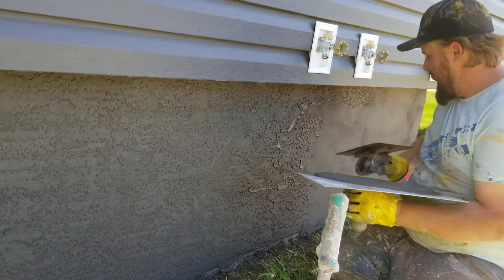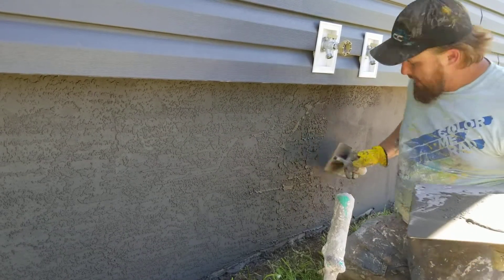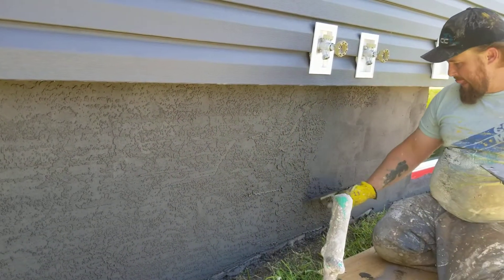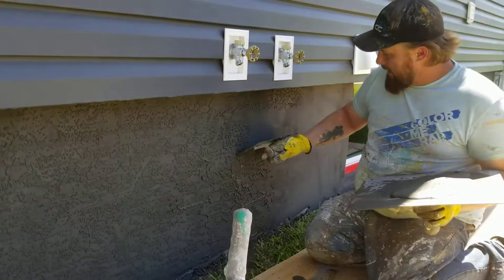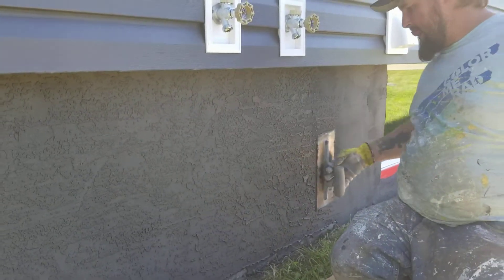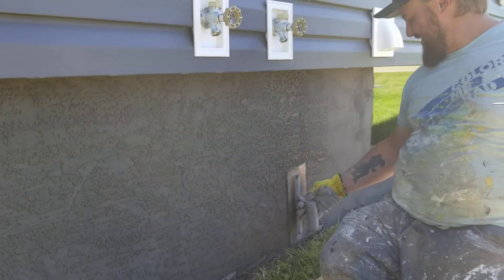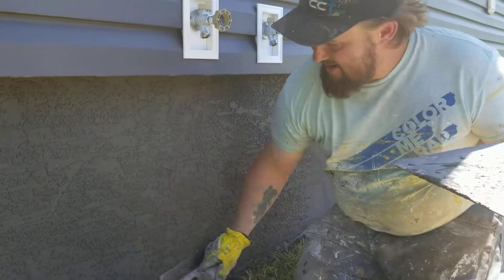Conventional Stucco Parging Texture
Just another parging texture.